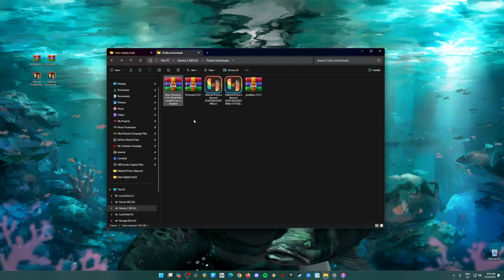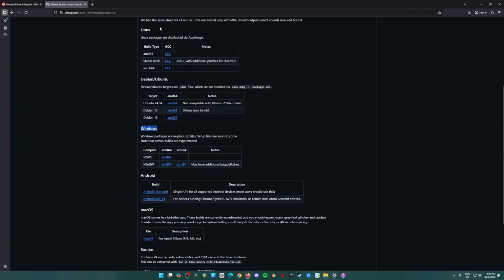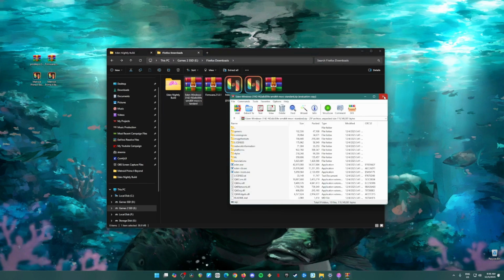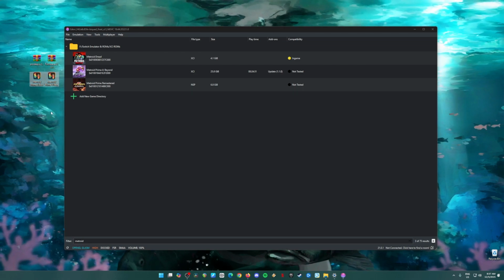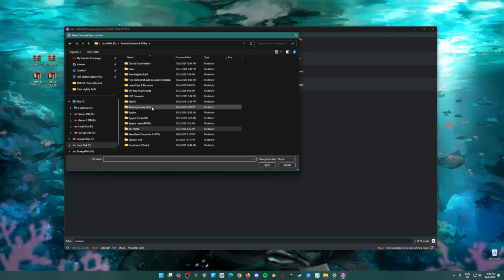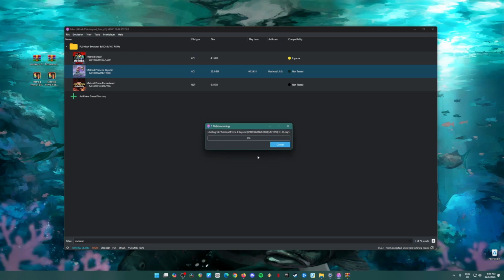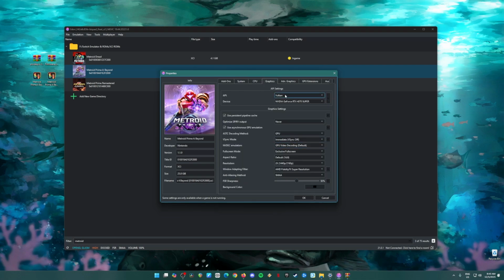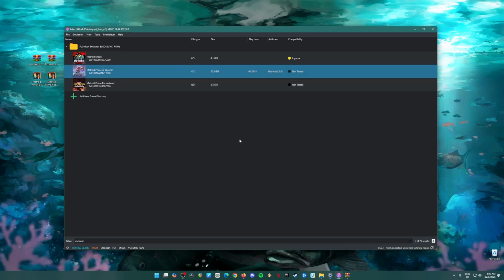How to download Prod.Keys & Firmware for Metroid Prime 4 Beyond & Install on EDEN PC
Ready to blast off into the world of Metroid Prime 4 on your PC? In this guide, we'll show you how to get your hands on the crucial Prod.Keys and Firmware, and how to install them on the EDEN emulator for the ultimate Samus adventure—without any pesky Chozo artifacts blocking your way! Whether you're a veteran bounty hunter or just starting your mission, we'll walk you through every step. Make sure your PC meets the EDEN emulator system requirements, though—no space pirates allowed in this operation! Check out the specs and get your system ready for prime time:

EDEN Emulator System Requirements:
OS: Windows 10 or newer (because, let’s face it, even Samus needs an upgrade)
CPU: Intel Core i5 10th Gen or AMD Ryzen 5 (No lazy Metroids here!)
GPU: NVIDIA GTX 1660 or AMD Radeon RX 570 (Get that HD resolution!)
RAM: 8GB minimum (Samus needs space to move)
Storage: 100GB free (To house your Metroid adventures and some snacks)

Let’s get you set up for some intergalactic gaming—just don’t forget your Power Suit!